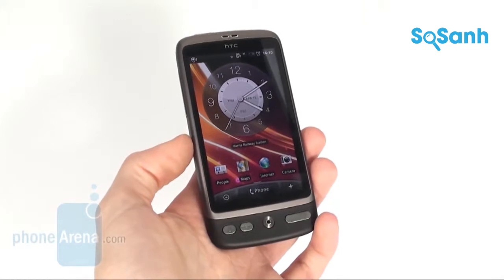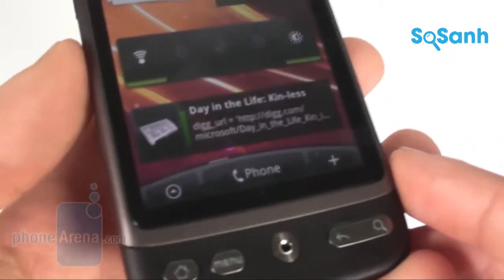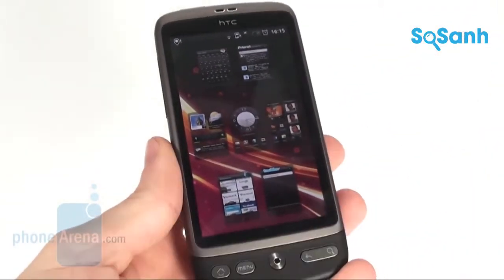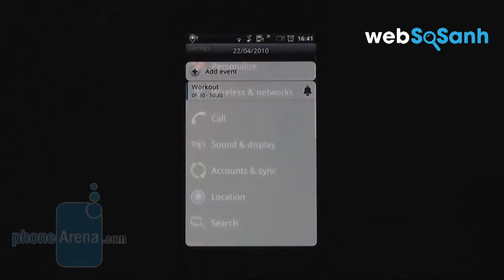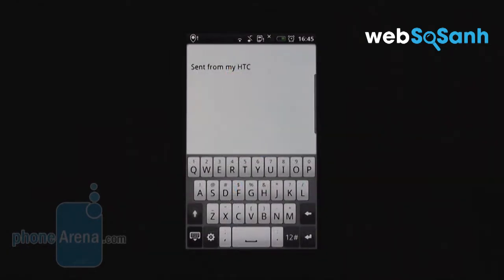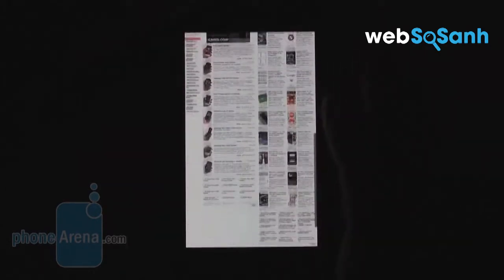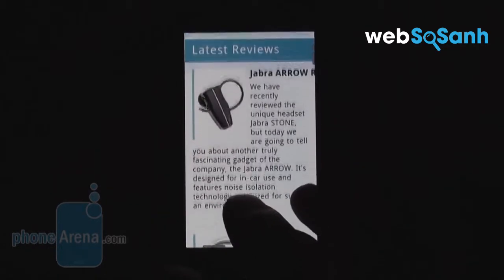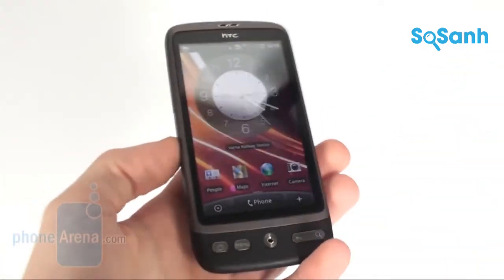1610601437 HTC Desire A8181